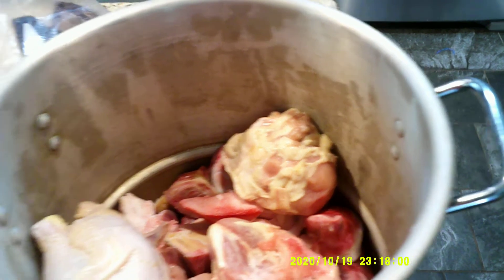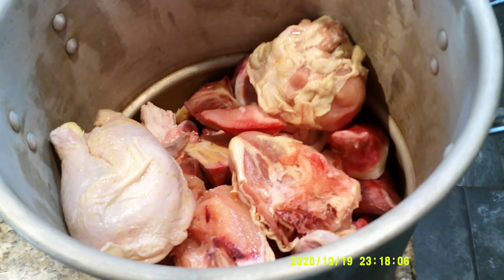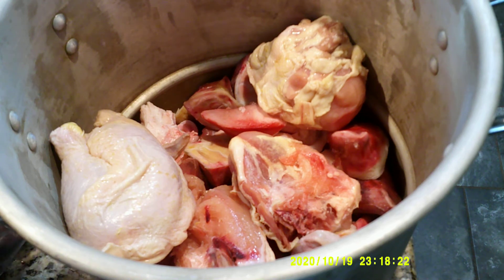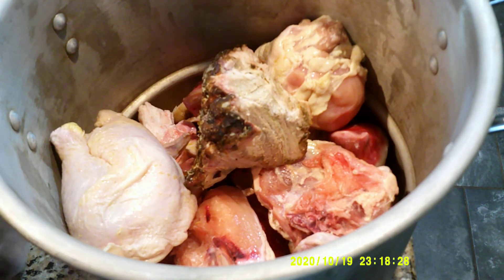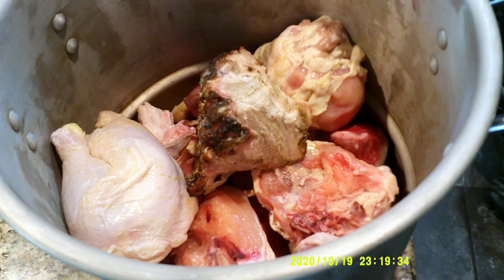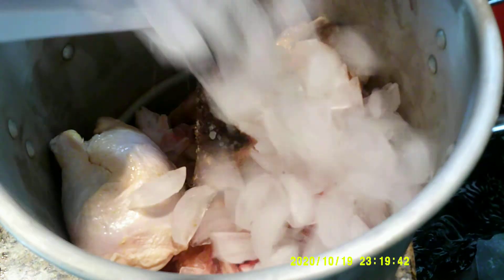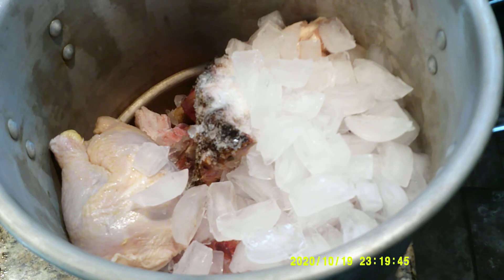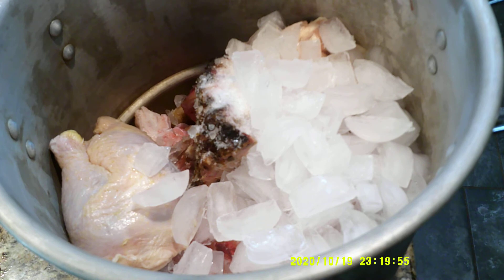Bones and Cold Water